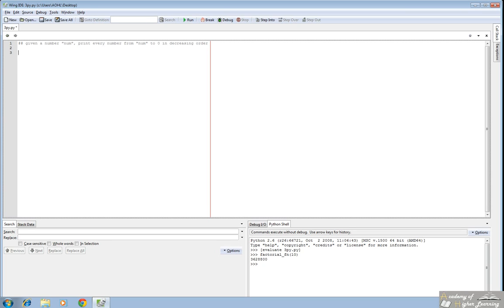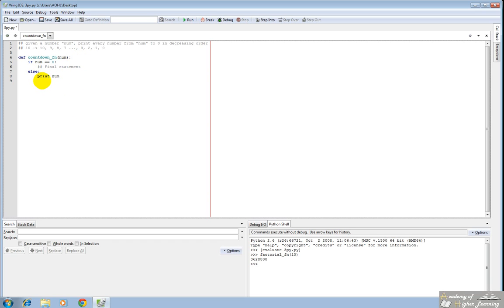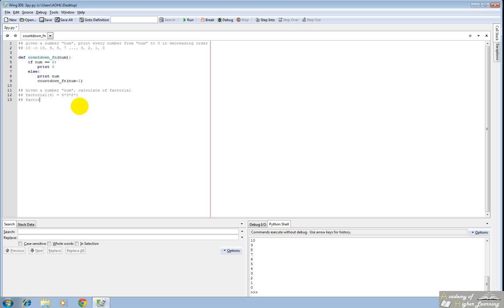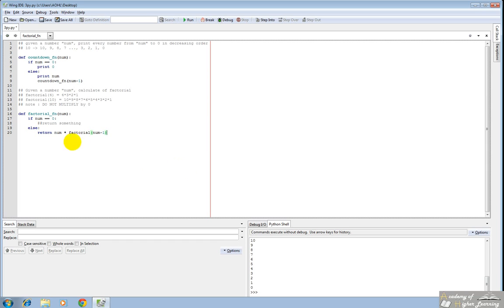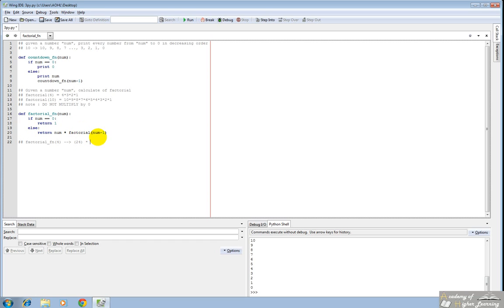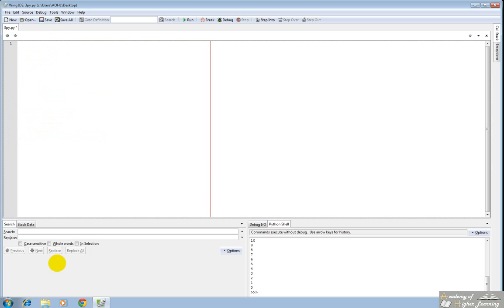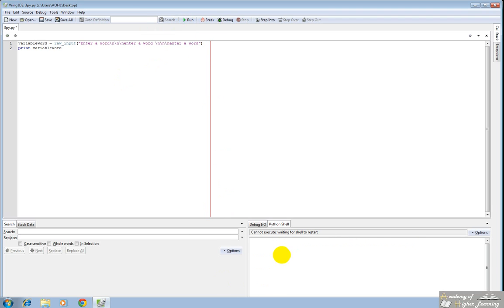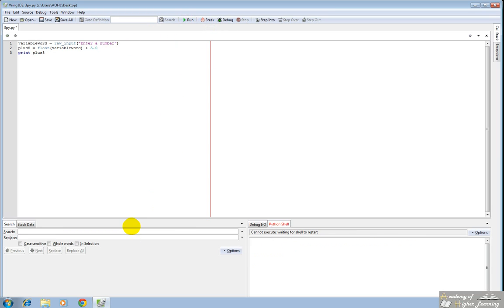Python - Print Vs Return, Variable Types, and If Statements